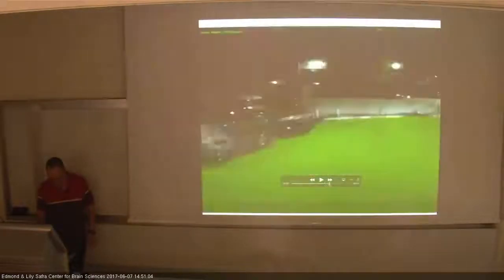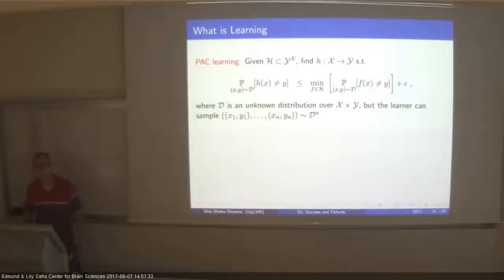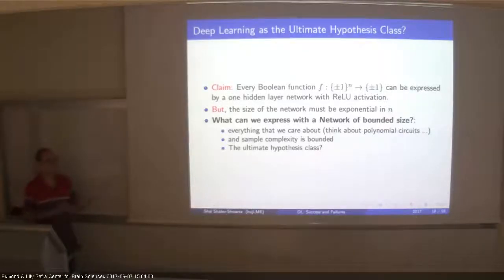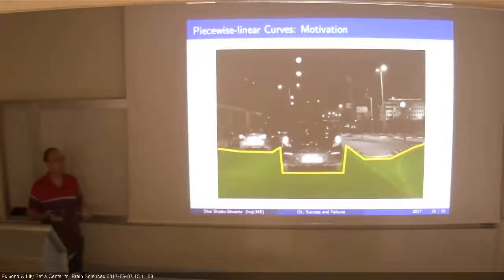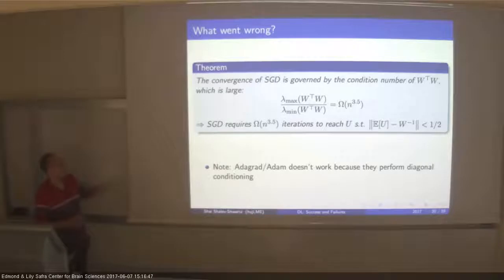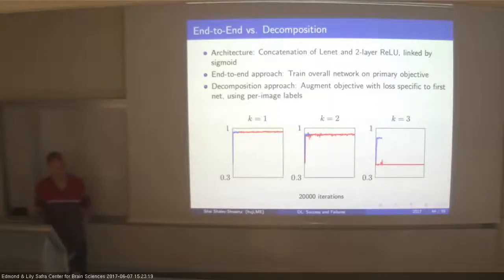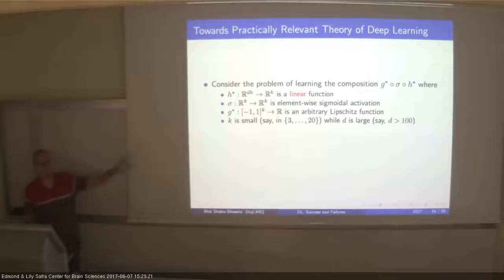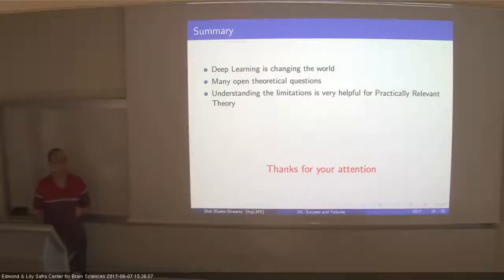Tri center 2017 - Shai Shalev Shwartz